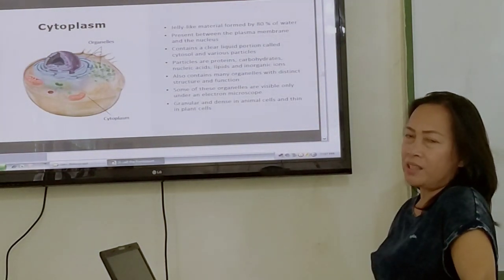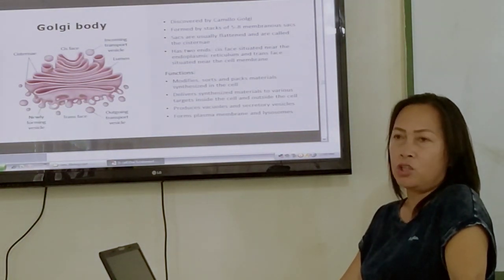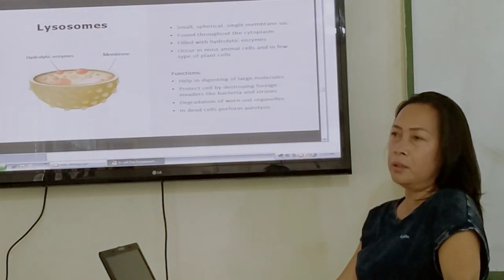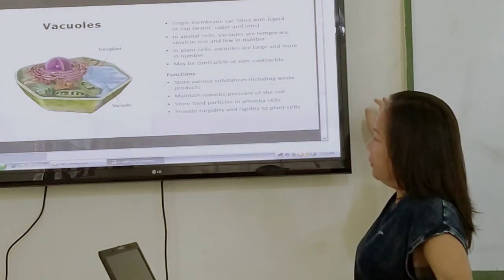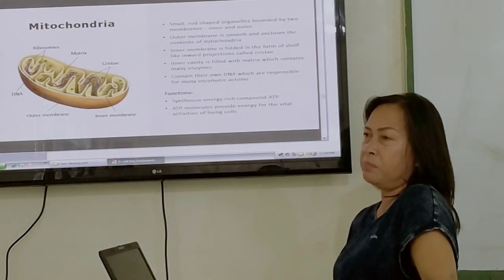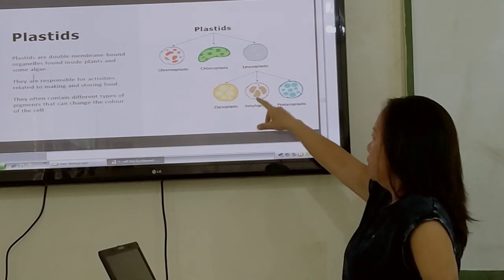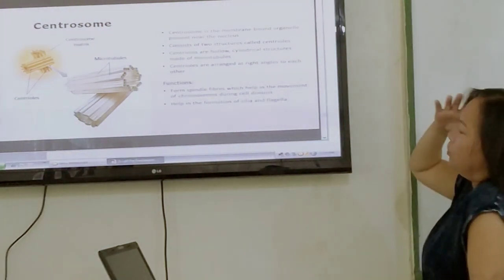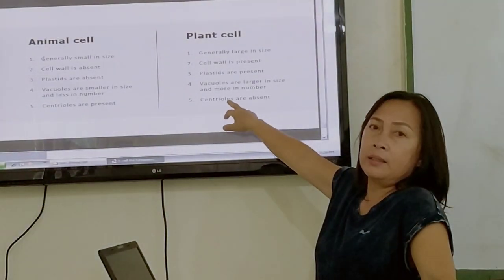Cell parts and functions part 3